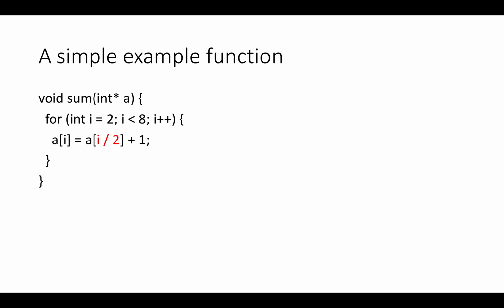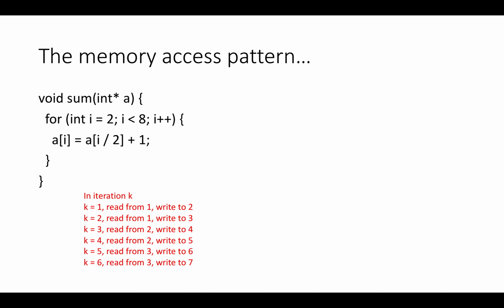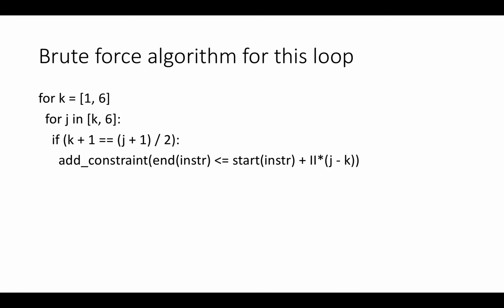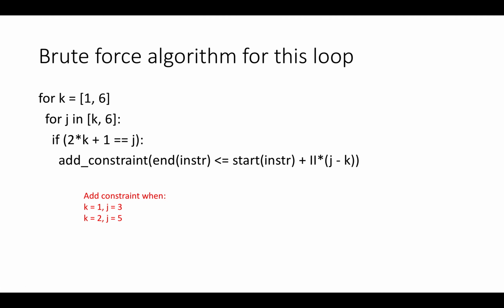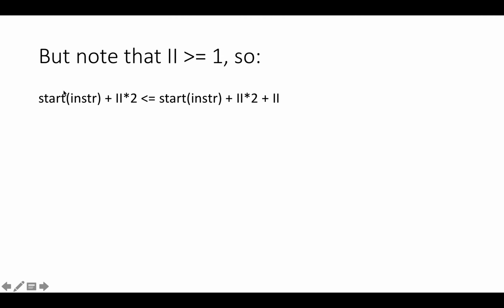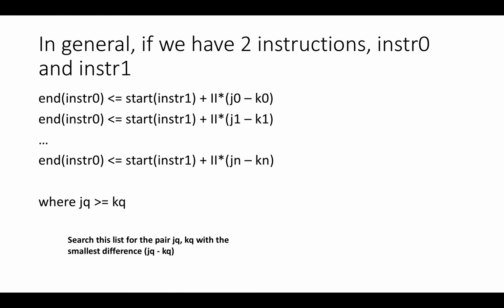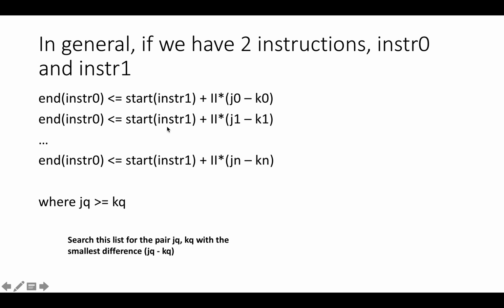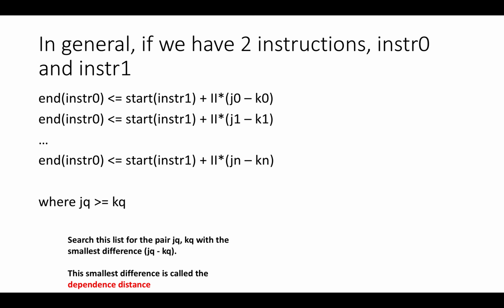High Level Synthesis (HLS) Explanation 16: More on redundant II constraints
In this video I expand on why brute force algorithms for finding initiation interval constraints produces so many redundant constraints.